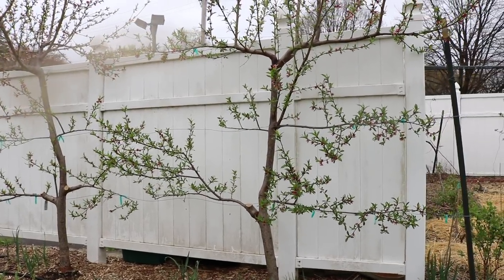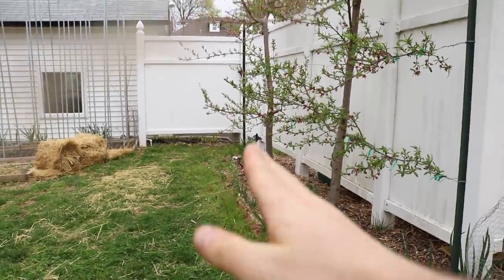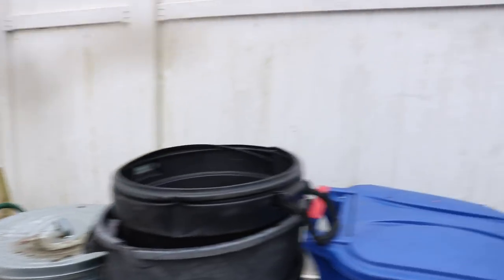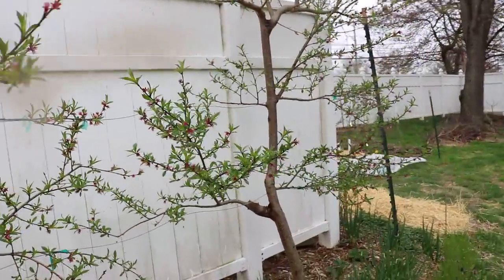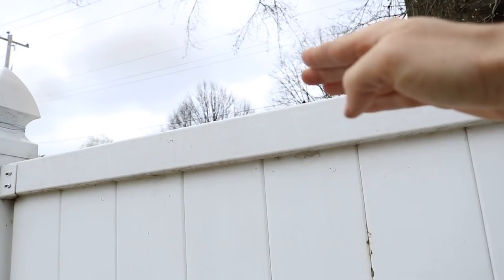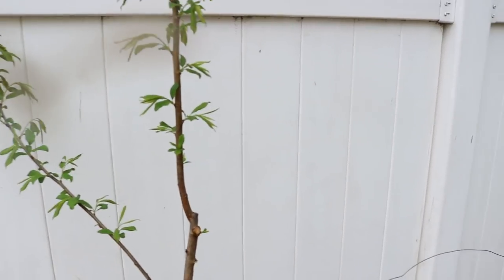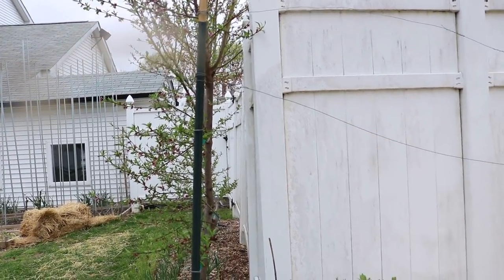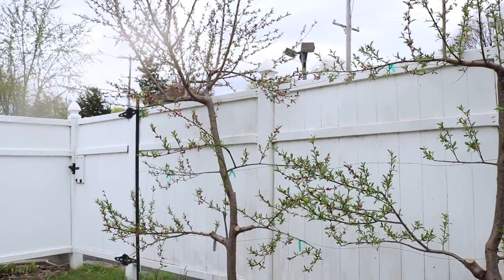Training Young and Mature Espaliered Fruit Trees